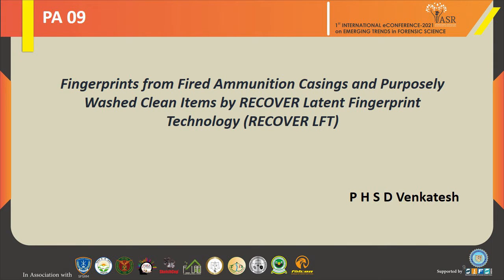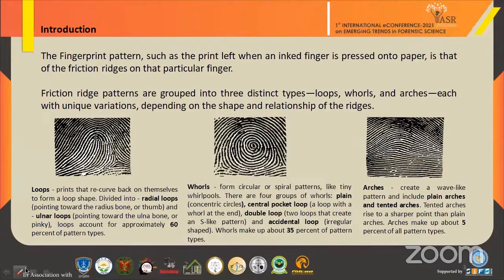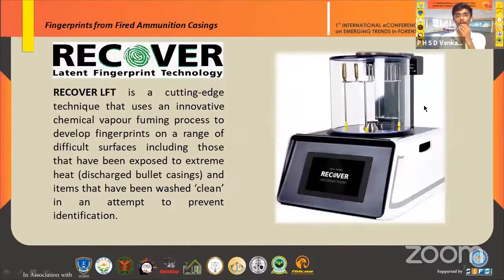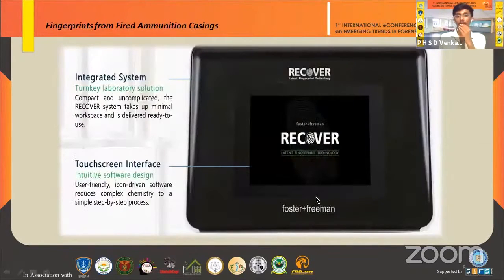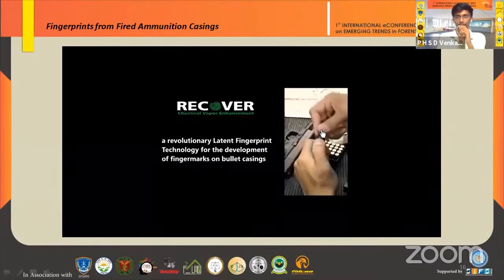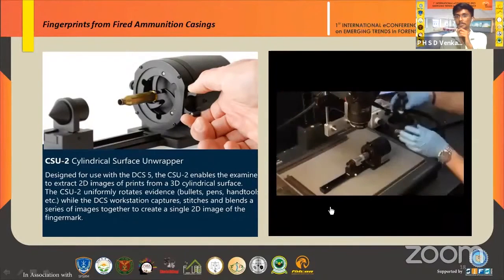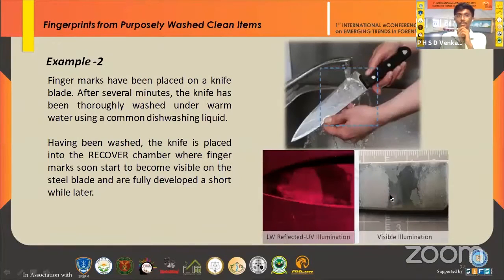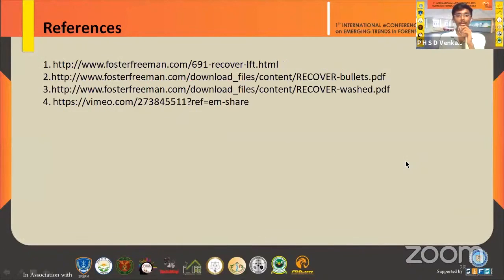Fingerprints from Fired Ammunition Casings : ePaper 9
Fingerprints are considered as the versatile and easily encountered type of evidence on the field of forensic investigation. Fingerprint investigation can help to link the offender to the crime because of the basic characteristic of fingerprints which includes uniqueness, permanency and consistency. Fingerprints are still considered as the most widely established forms of forensic evidence used by law to certainly identify an individual. Fingerprints from Fired Ammunition Casings and Purposely Washed Clean Items by RECOVER Latent Fingerprint Technology (RECOVER LFT) by P H S D Venkatesh